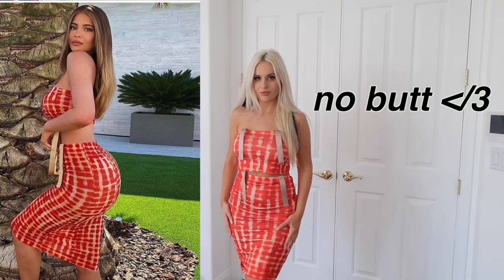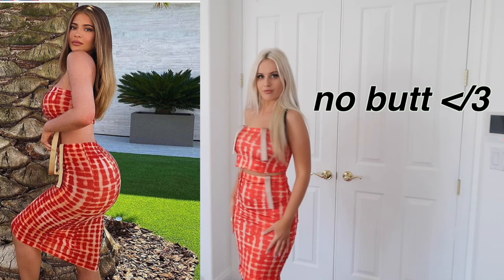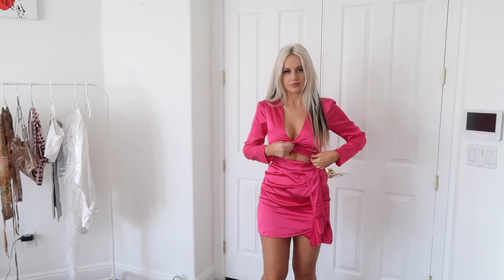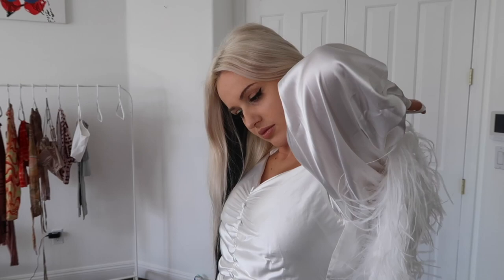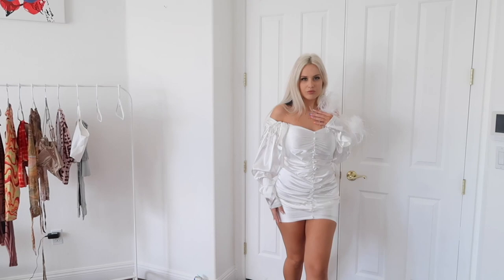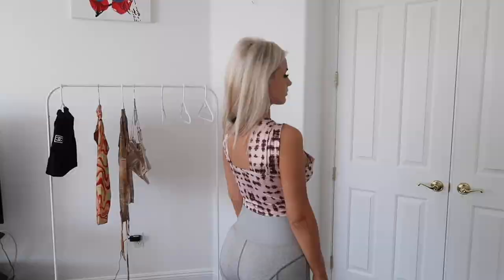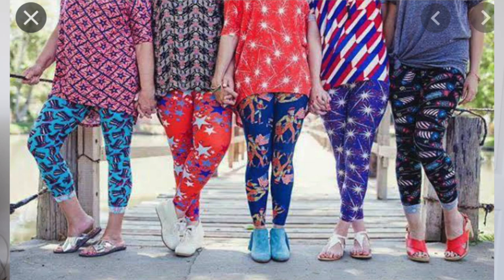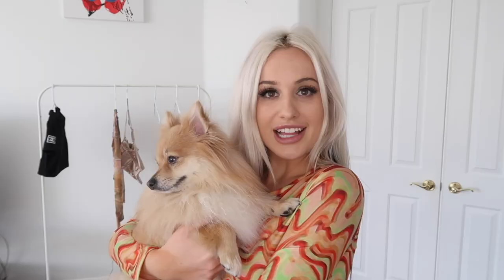i bought KYLIE JENNER's CLOTHES from ALIEXPRESS (smelly!!)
i bought kylie jenner aliexpress dress remakes

troll tiktok: trollnuts
to mars: my ticket is under blair walnuts i get a plus one do u want to come

credit @laura88lee and @AmberScholl